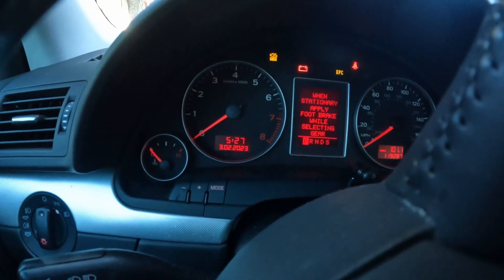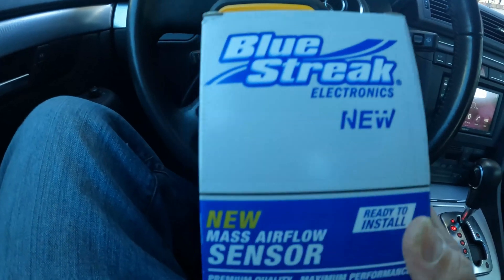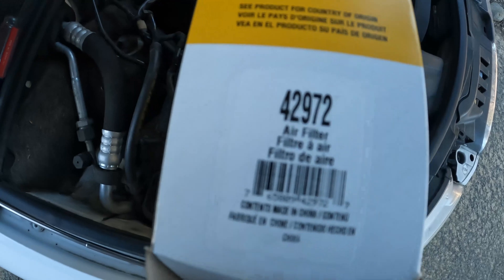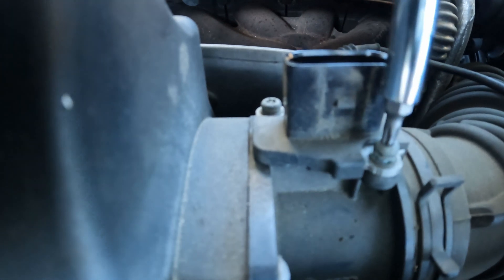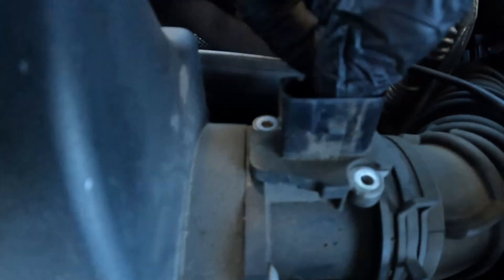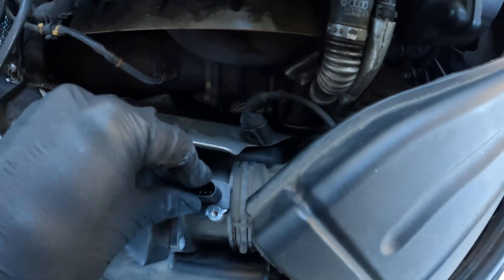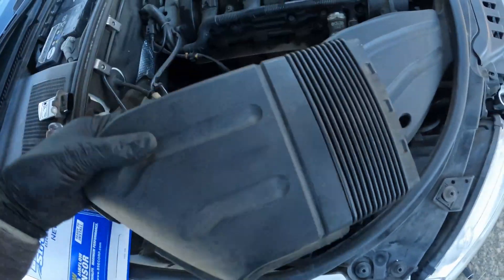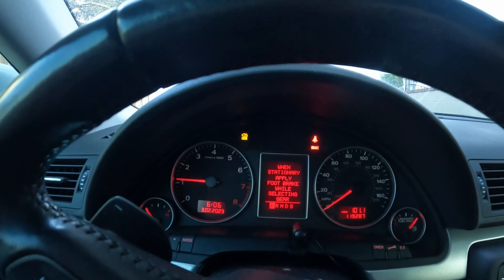How To Fix "P0171" Code | EP-1 | Audi A4 | MAF Sensor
How TO Fix "P0171" Code ON a Audi A4 | System To LEAN Bank 1

Purchase the part here:
Mass Air Flow Sensor Meter

This is a three part series on our 2008 Audi A4 - Check Engine Code P0171. In this Episode we install a new MAF Sensor join us on this journey to see if this fixes the issue.

2008 Audi A4 - Check Engine Code P0171:  This repair is on a 2008 Audi A4 2.0 Turbo, but other models will be similar.  The P0171 code means that a vacuum leak exists near this side of the engine or there is a fuel delivery issue on the first bank of the engine. The first bank or bank 1 is usually located on the same side of the engine that contains cylinder number 1.  A lean condition occurs when the engine either receives too little fuel or too much air.

- Scout